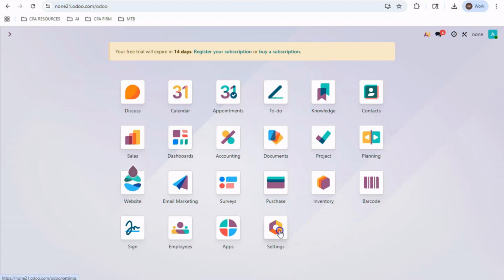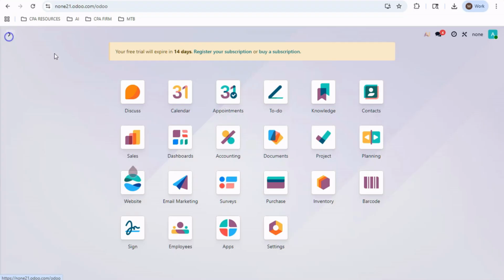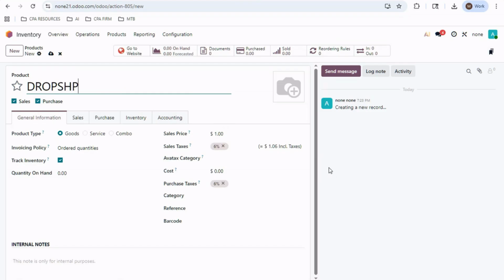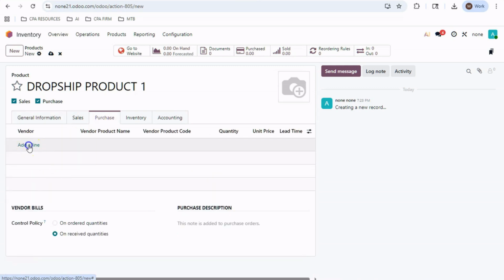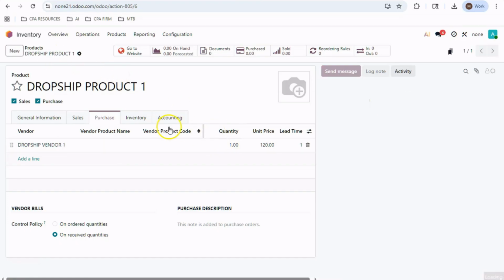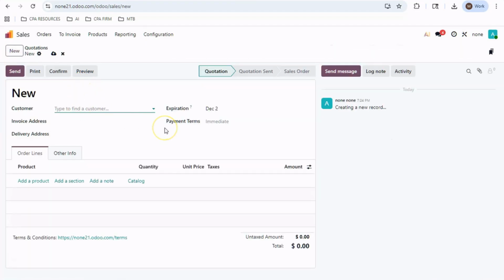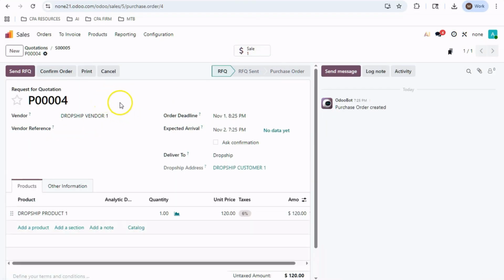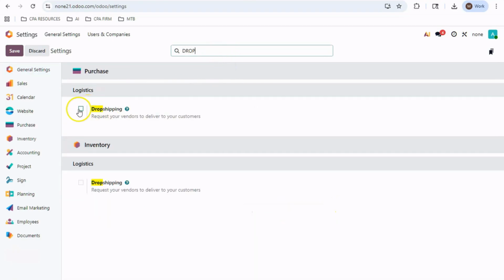Odoo 19 Dropshipping Tutorial | Automate Purchase Orders & Vendor Deliveries Step-by-Step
Learn how to enable and automate Dropshipping in Odoo 19 — from setup to instant purchase order creation.
Perfect for e-commerce and retail businesses using Odoo for fulfillment and accounting.

n This Odoo 19 Tutorial, You’ll Learn:

✅ How to enable Dropshipping under Purchase and Inventory settings
✅ How to create a Dropship Product and vendor
✅ How to confirm a Sales Order that triggers an automatic Purchase Order
✅ How to track the end-to-end dropshipping flow from vendor to customer
✅ How this automation connects with your Odoo Accounting for clean financials

If you’re an e-commerce seller, distributor, or manufacturer, Odoo’s dropship workflow saves hours of manual work.
Every sales order can automatically create and link to a purchase order — ensuring seamless fulfillment and real-time accounting.

🌐 Need Help Setting Up Odoo?

 – Odoo Training, Implementation & AI-Powered Tutorials